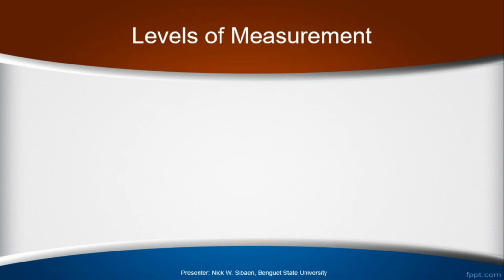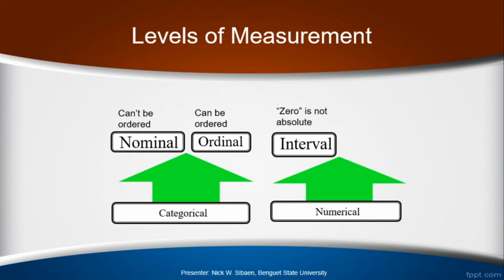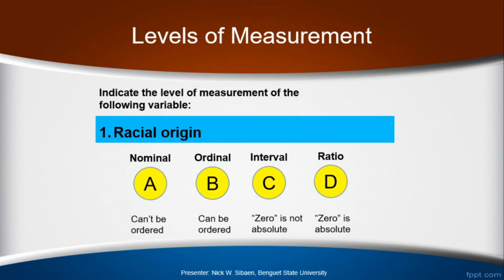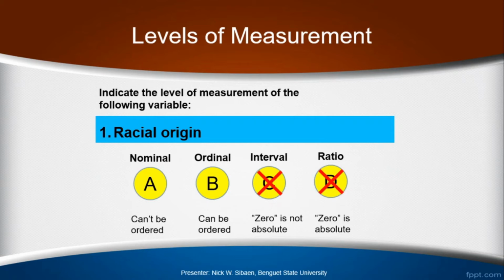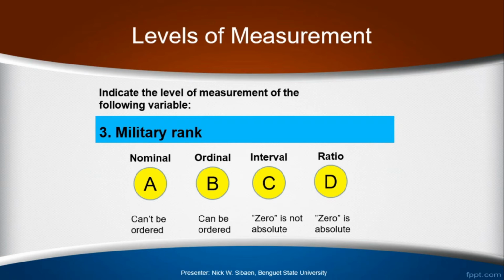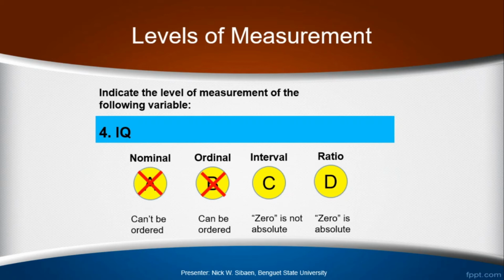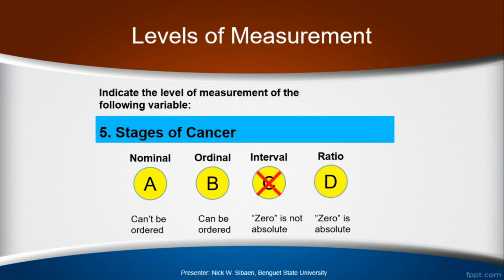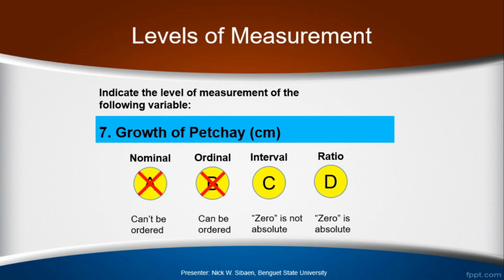Statistics for Beginners (Part 3) | Levels of Measurement | Statistics for the Social Sciences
This video is a continuation of "Statistics for Beginners (Part 2)." It presents and discusses the differences of the four levels of variable measurement. It also provides a lot of examples.